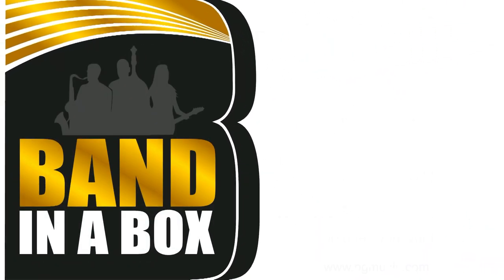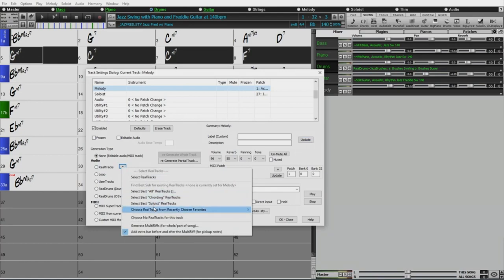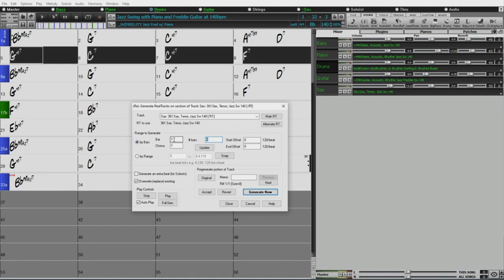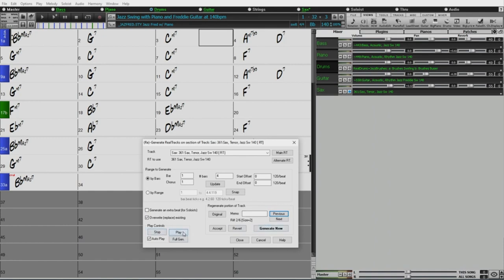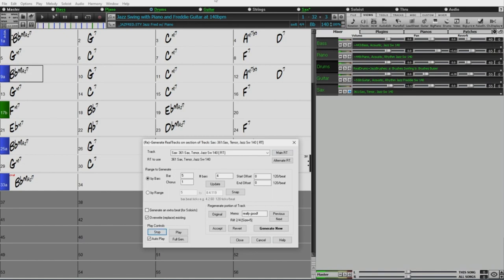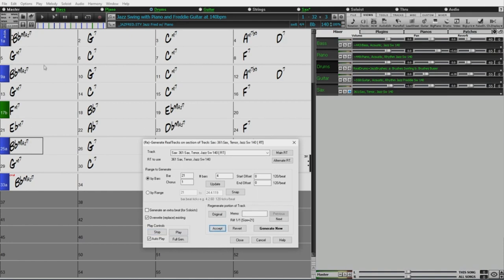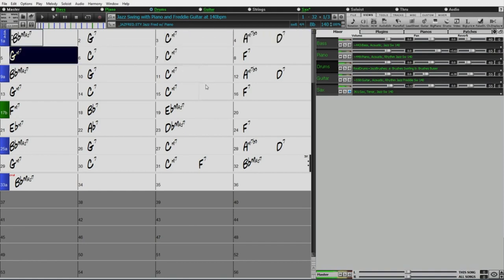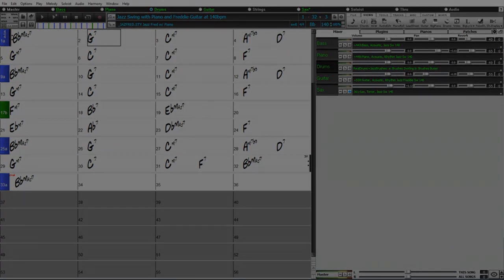Band-in-a-Box® 2022 for Windows® - New Feature: MultiRiffs!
The new, reworked "MultiRiffs" feature in Band-in-a-Box® 2022 for Windows® allows you to piece together a RealTracks performance from scratch, with complete control over the phrases/riffs/parts picked for the performance!